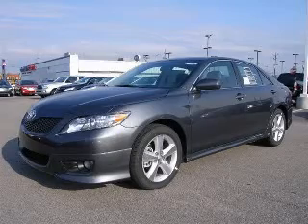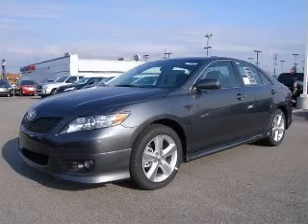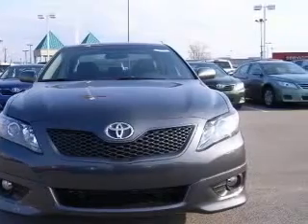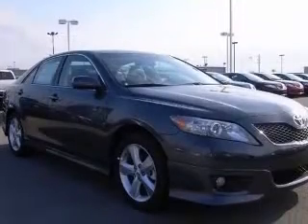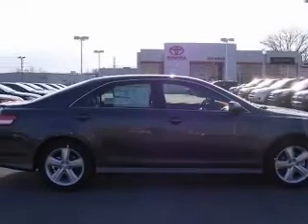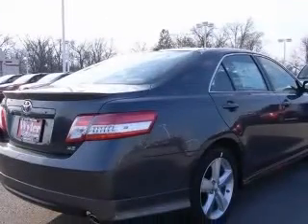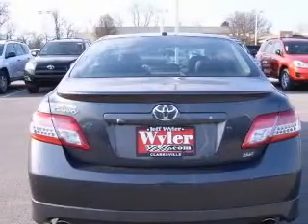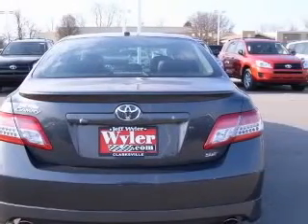2011 Toyota Camry Jeff Wyler Toyota of Clarksville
2011 Toyota Camry SE V6
Engine: 3.5L V6
Trans: Automatic 6-Speed
Color: Magnetic Gray Metallic